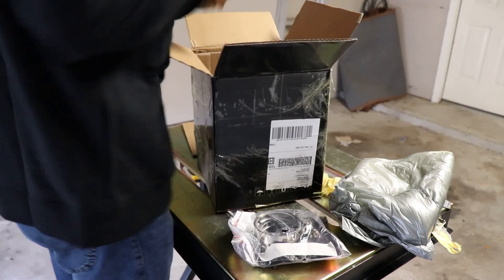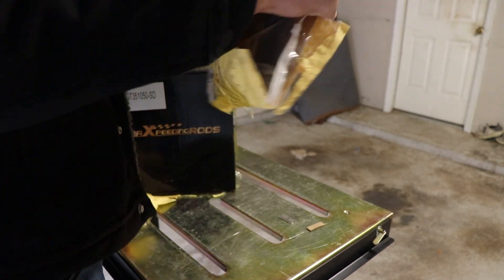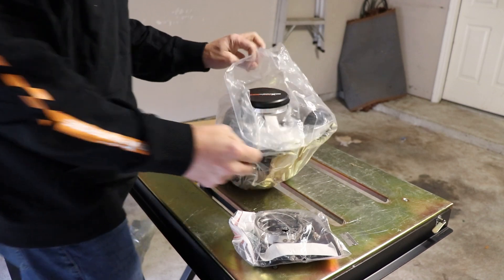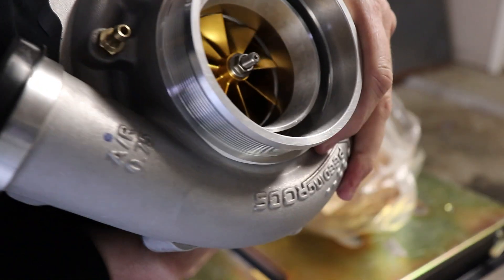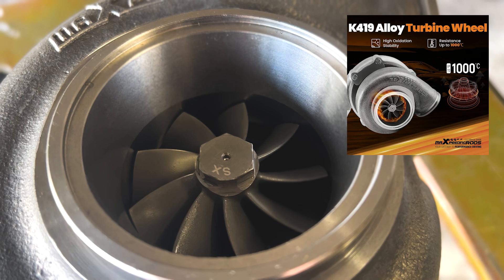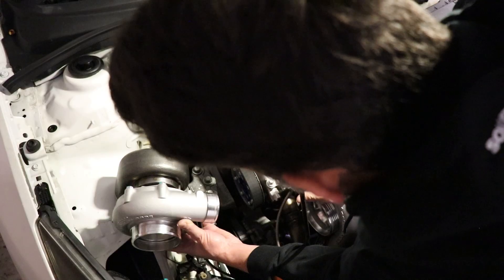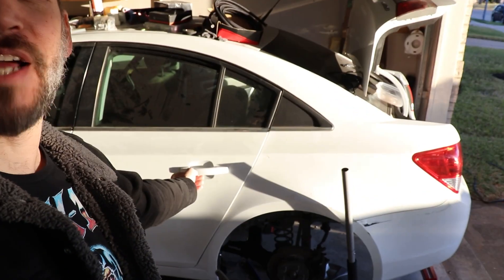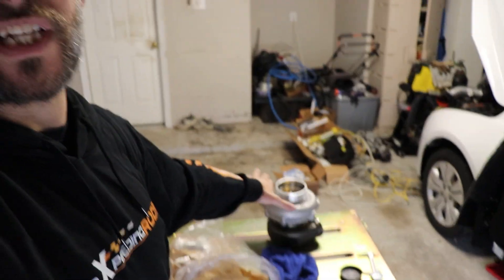Compound Turbo Setup? Unboxing Maxpeedingrods GT351050 Billet Wheel Ball Bearing Turbo. Cruze AWD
Should we do a Compound Turbo Setup with Maxpeedingrods GT351050 Billet Wheel Ball Bearing Turbo on the AWD Turbo 1.8 Cruze?

VXR 1.6 Opel Vauxhall